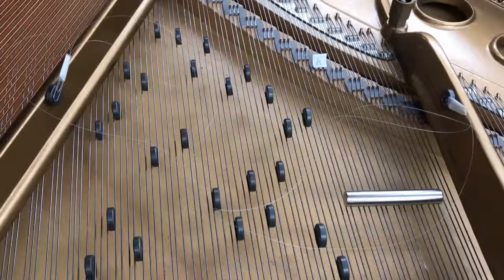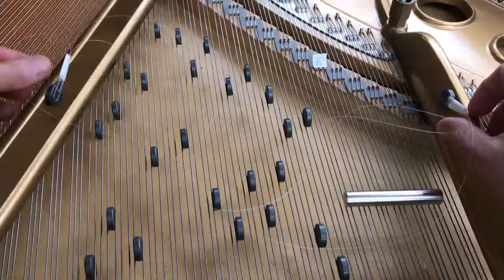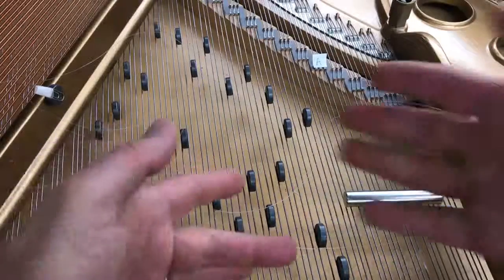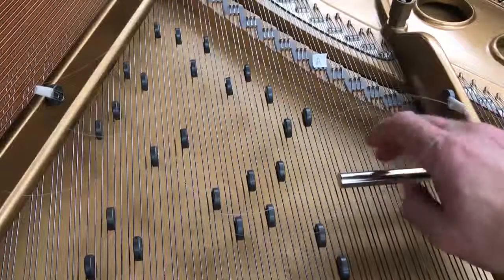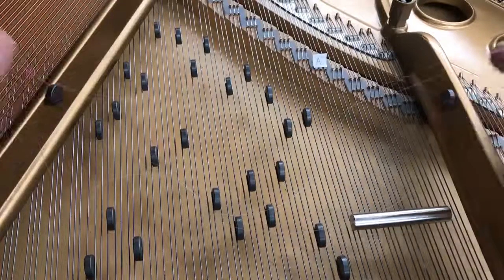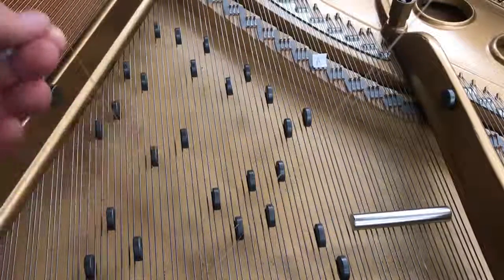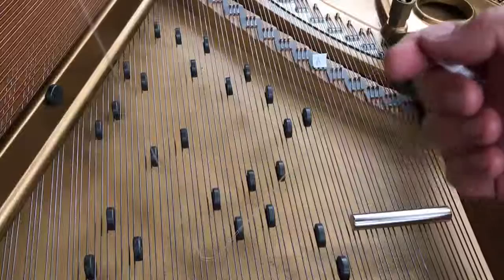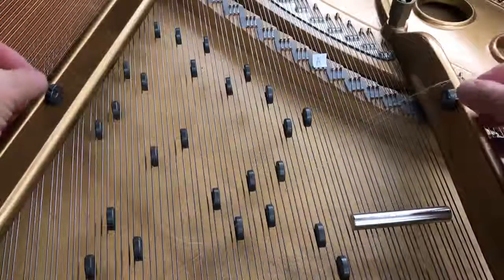codification memory - 08 - playing the fishing wire bow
description of extended playing techniques for my composition 'codification-memory'